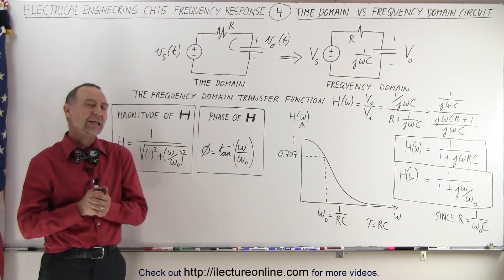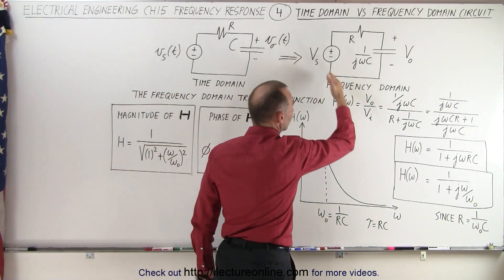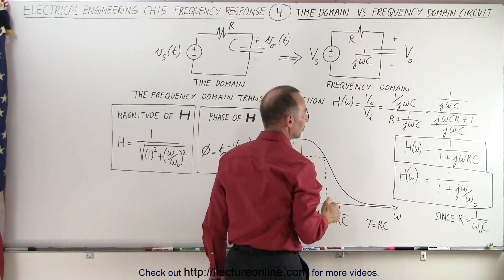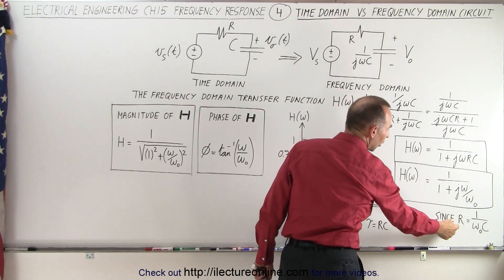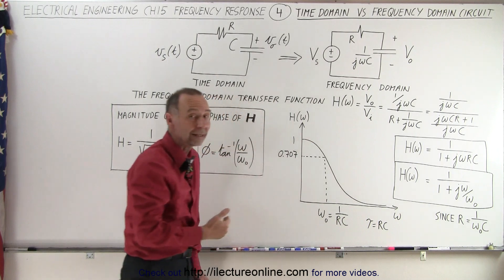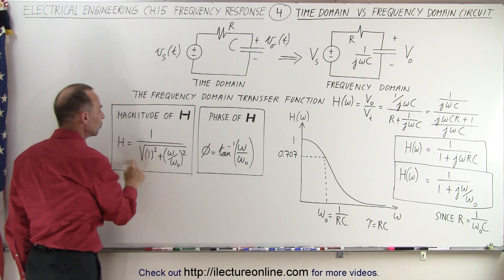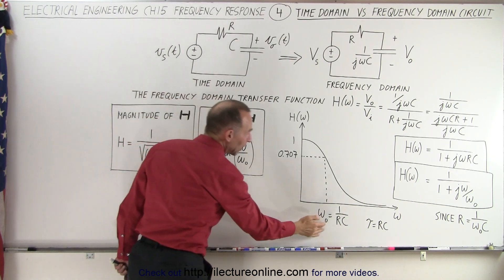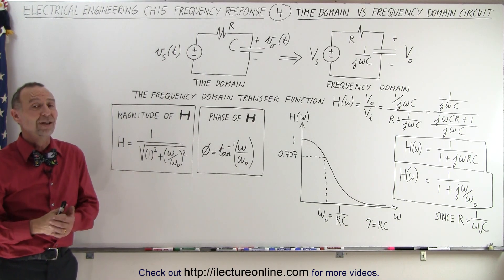Electrical Engineering: Ch 15: Frequency Response (4 of 56) Time vs Frequence Domain Circuit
In this video I will explain the difference between the time domain and the frequency domain circuit. In the frequency we are dealing with phasors and in the time domain we are dealing with the voltage and current as a function of time.